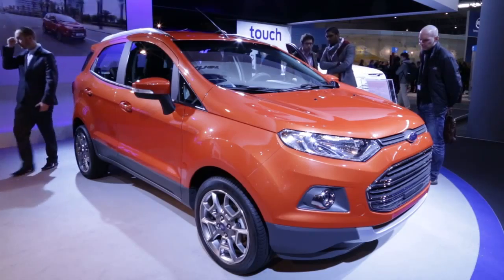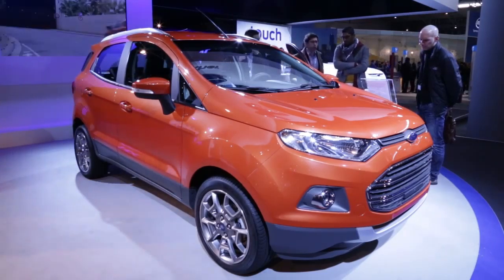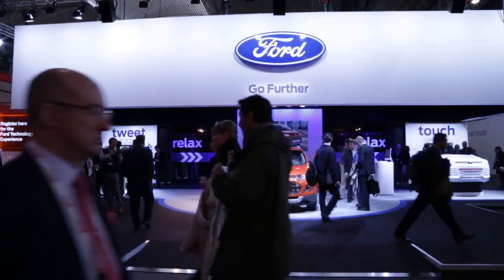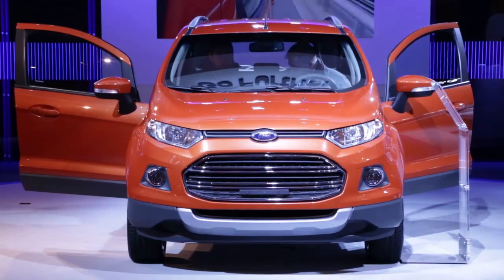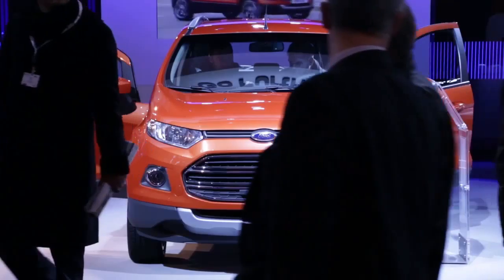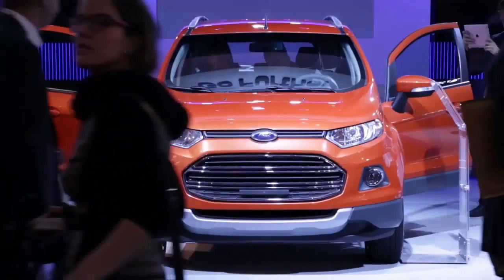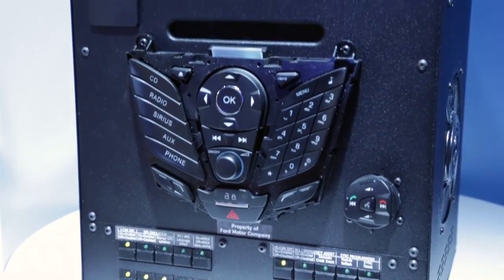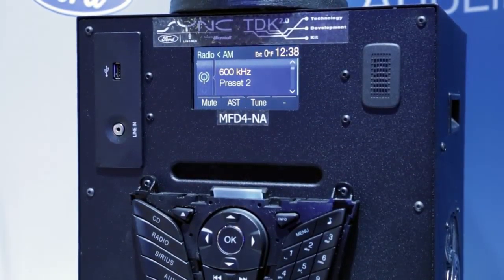Ford: Driving Connectivity (Full Length)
Video feature from Sync issue 13/06: Interview with Paul Mascarenas, CTO of Ford. Originally only available within the Sync tablet magazine.